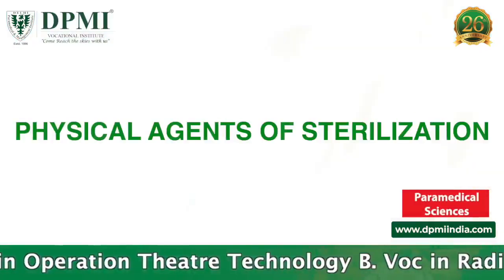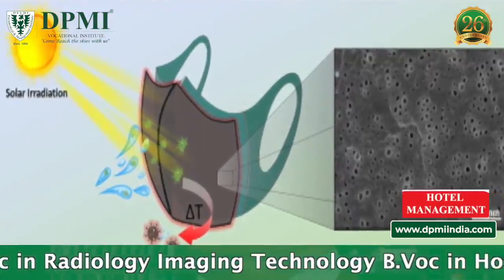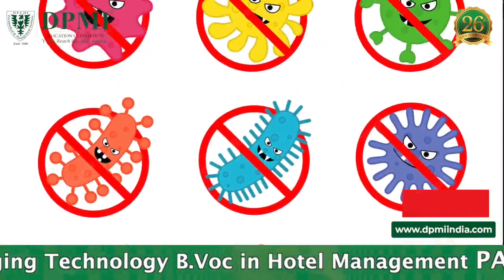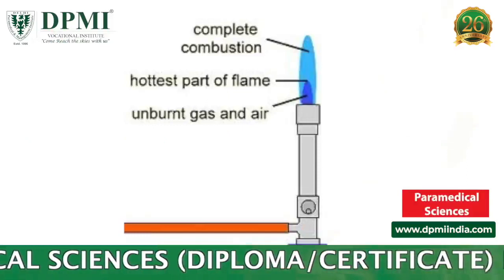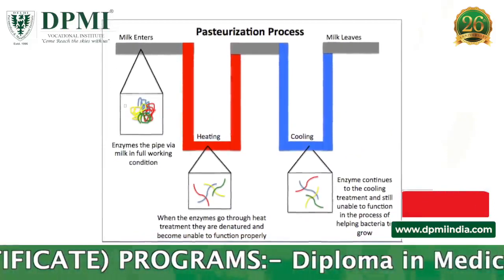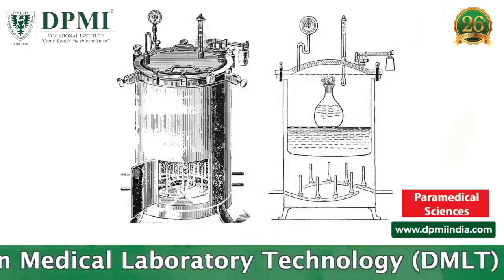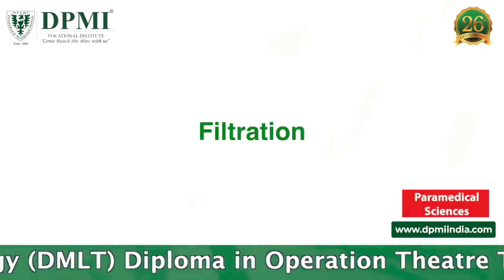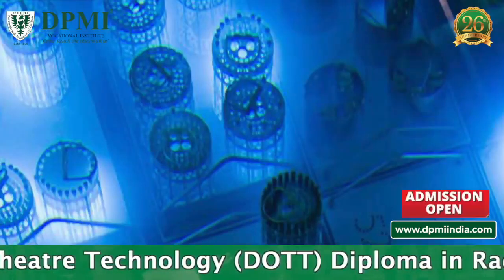Sterilization and Disinfection:Different Types of Sterilization Process, Physical & Chemical Method?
What is Sterilization? Disinfectants & Sterilization Methods: Physical and Chemical Method of Sterilization? Sterilization- Process: Physical agents of Sterilizations and Chemical agents of Sterilization?
ADMISSION  OPEN..!!